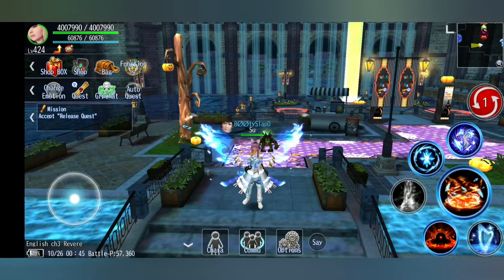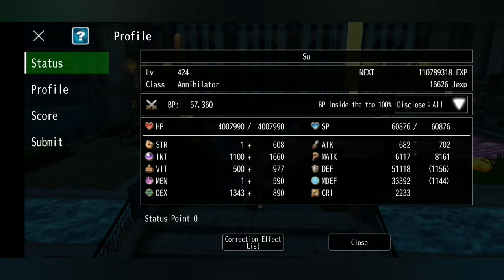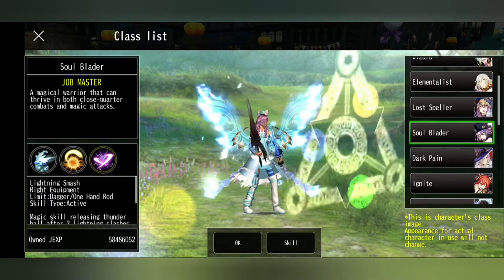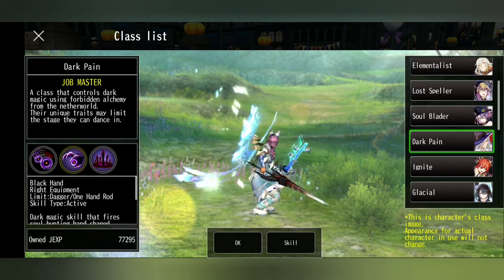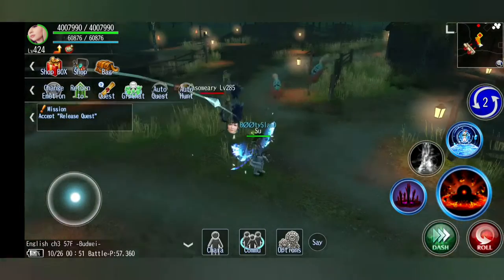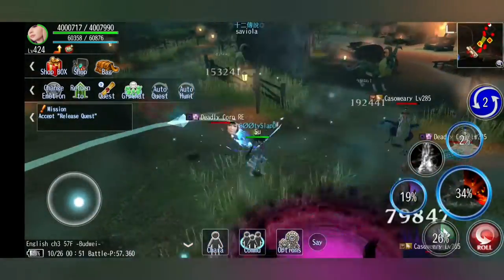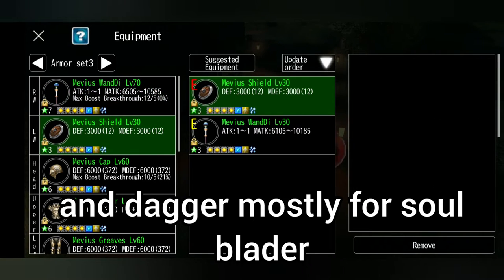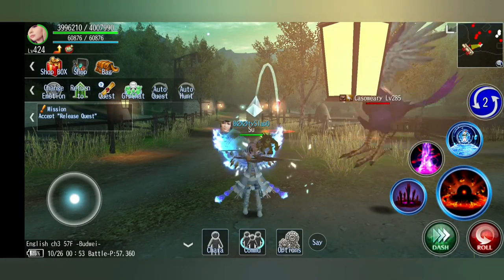Avabel Online Beginners Guide For Mage (PVE Episode 9 Season finale)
Hello all, you have made it to the season finale of the class discussion/guide.

Hopefully this series has helped a lot of you newer players on your journeys, as I know when first starting out on Avabel Online things can be a little confusing, always feel free to ask a question, If I myself can't answer, maybe some other veterinarians players can answer to help you out. Even in game the people are quite helpful if you find them.

In the coming videos I'll be going over some other bits and pieces in the game that can help you advance and get stronger stay tuned and stay safe. have fun on your grind.